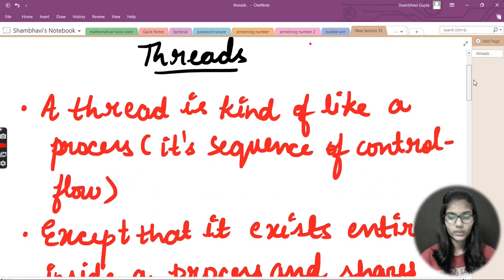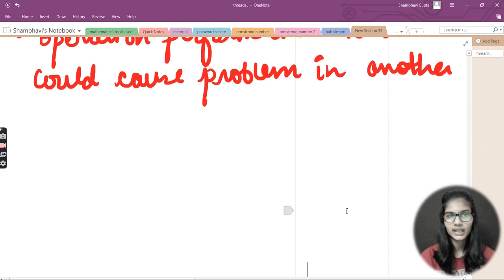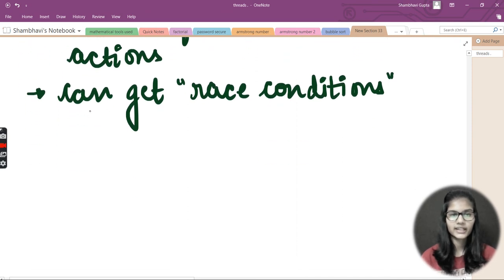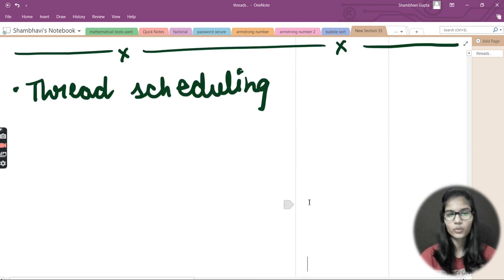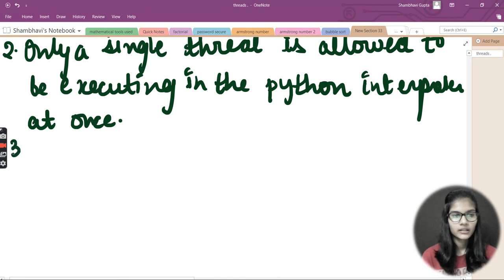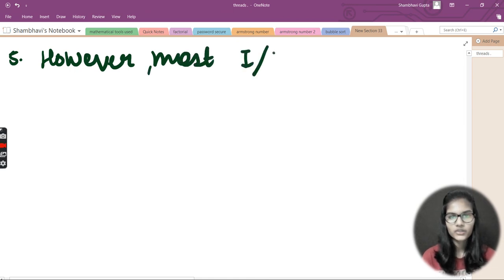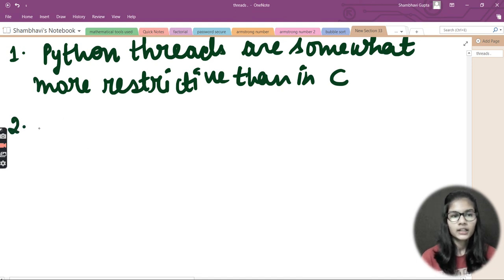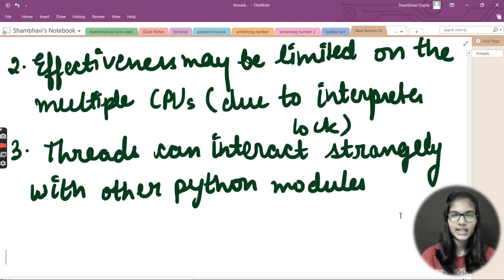Advance python EP:21 Threads and threading schedule | object oriented programming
Hello everyone , In this video I have told you about the threads and threading schedules and the problems with the threads with all functions which come under the advance python. In this video I have told you what are threads and how to use this in a program and even I have discussed the problems faces with the threads.